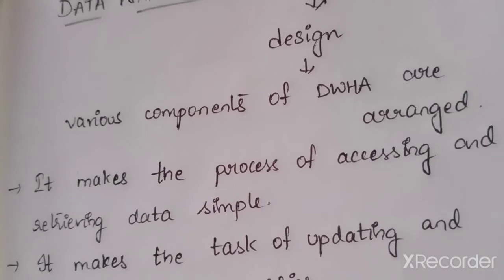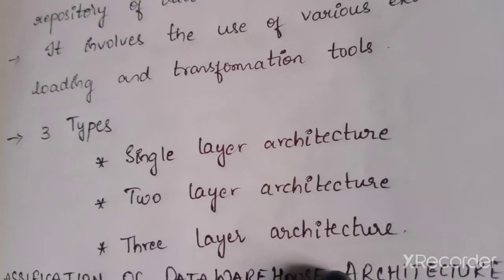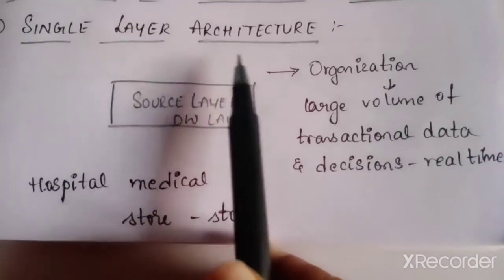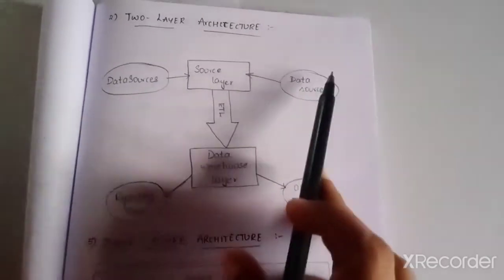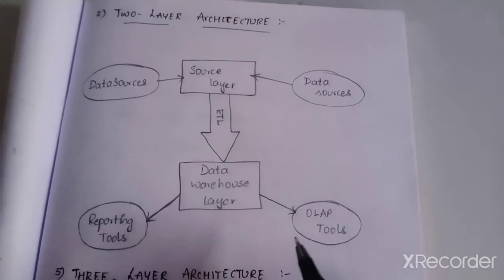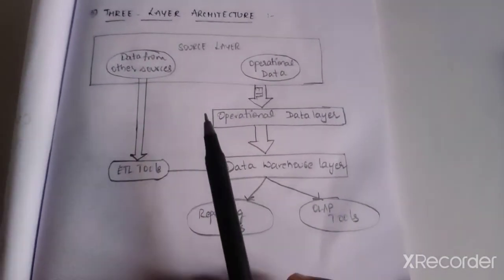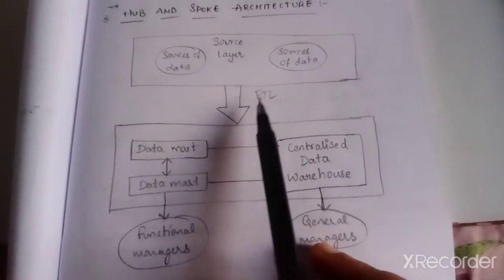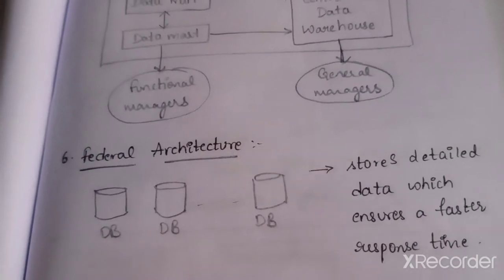Data warehouse architecture